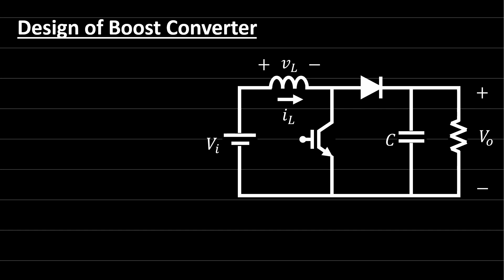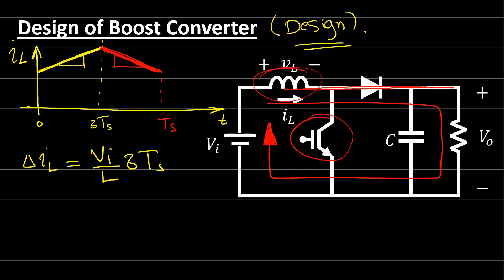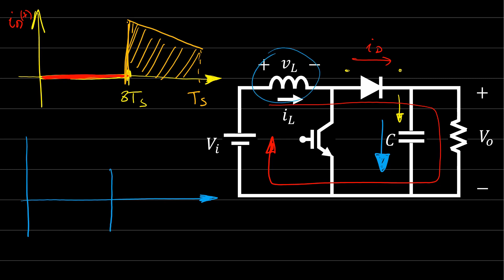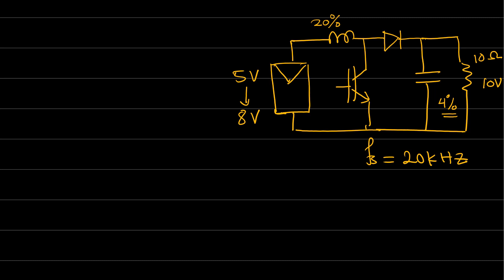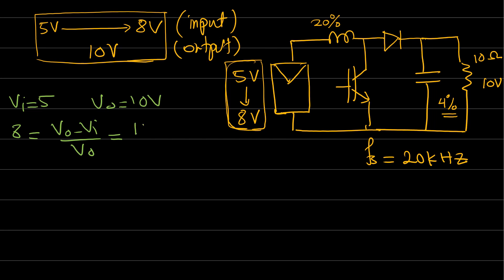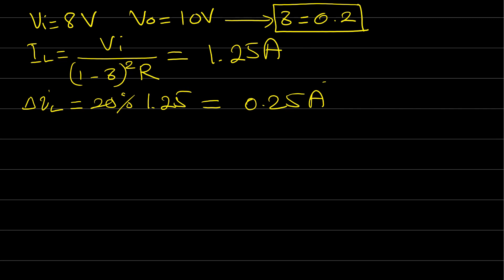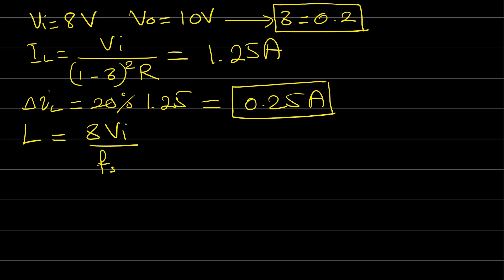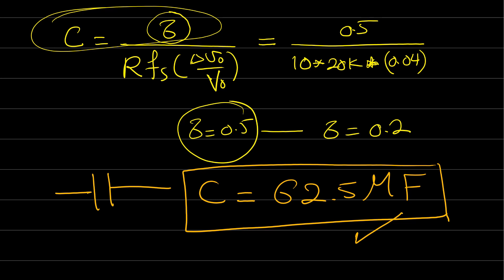How to Design a Boost Converter | DC-DC | Power Electronics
This power electronics video discusses how to design a boost converter, dc/dc converter. We find the values for the capacitor and inductor at certain ripple. A design example is also explained at the end of the video.

0:00 Boost Converter Design
6:37 Design Example